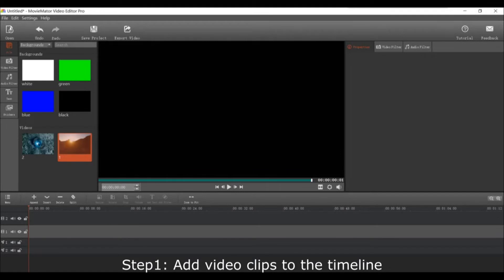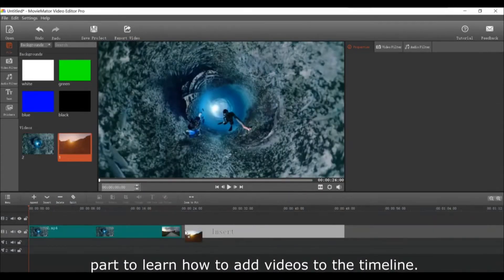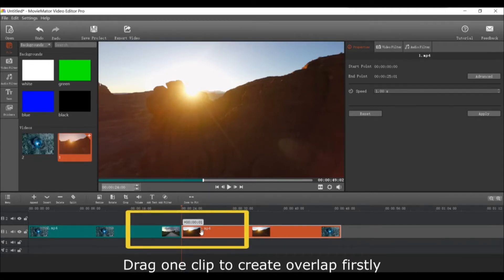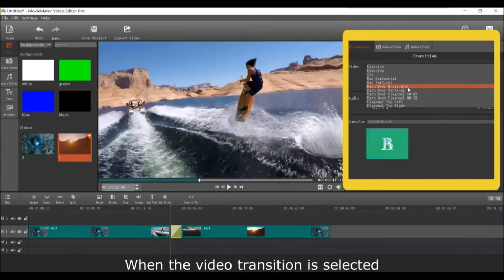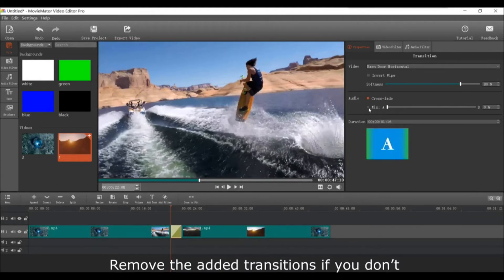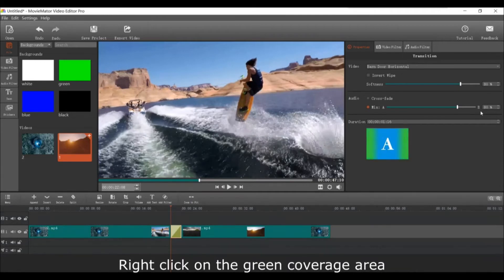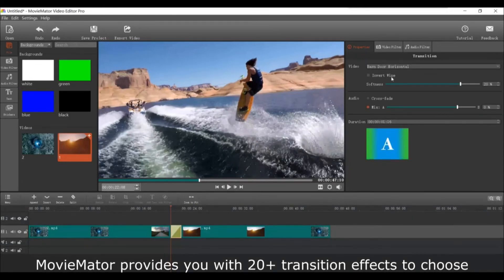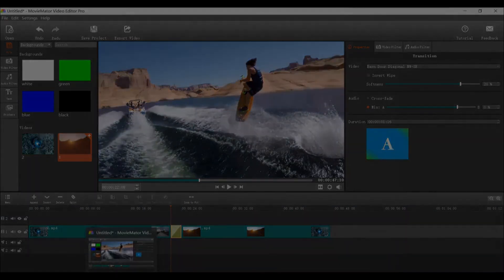Create Transitions between Video Clips - Moviemator Video Editor for Mac & PC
When we want to merge some video clips or scenes to one lone movie, we always use transitions to make the movie professional looking and special. Transitions are widely used in any video editing software such as iMovie, Final Cut Pro and more. I will teach you how to add and remove transitions between video clips/scenes with Moviemator Video Editor .

Step1: Add video clips to the timeline

Please visit “How to Quickly Start? “ → “Add the target files to the representative tracks on the timeline for editing” part to learn how to add videos to the timeline.

Step2: Add Transitions Effects Between Video Clips/Scenes

To control how the video plays from one video clip to the next, just add some gorgeous transitions between all the added video clips. Drag one clip to create overlap firstly, then right click on the green rectangle and tap “Properties” to choose your desired transition. When the video transition is selected, it is a good idea to custom the duration and softness of this video transition and to choose your favorite audio transition.

A Handy Video Editor on Mac/PC

• Stunning Filters, Video Transitions and Effects
• Support 200+ Media Formats and all Devices

Moviemator Video Editing Software is available at MAC OS 10.10, 10.11, 10.12, 10.13,10.14 , 10.15, 11 Big Sur + Windows 10/8/7, 64-bit Processor